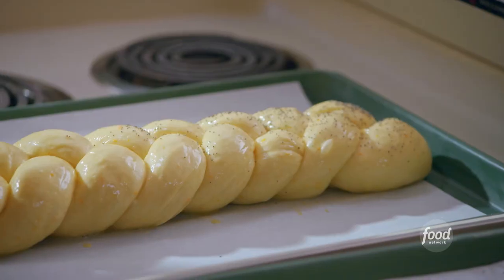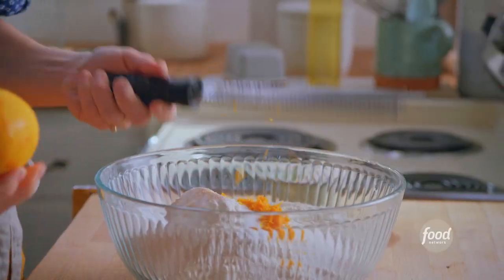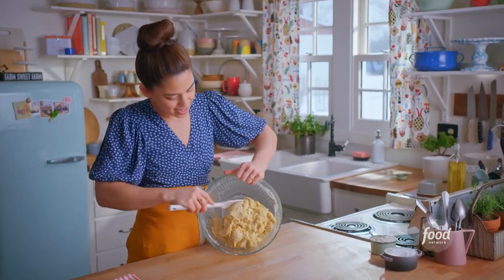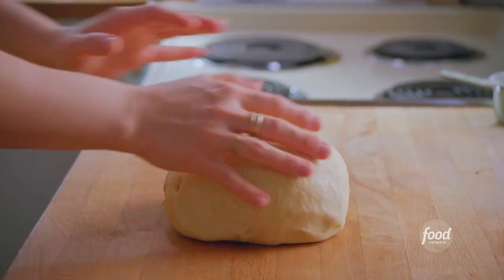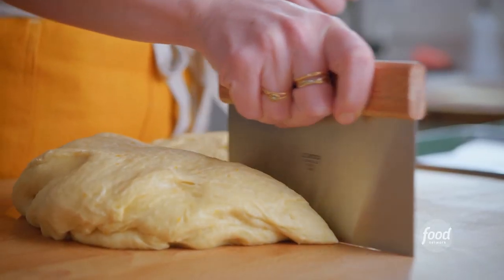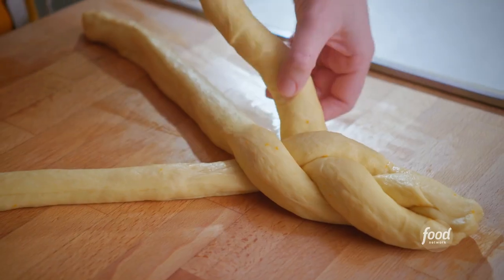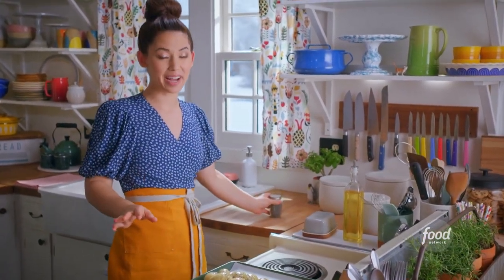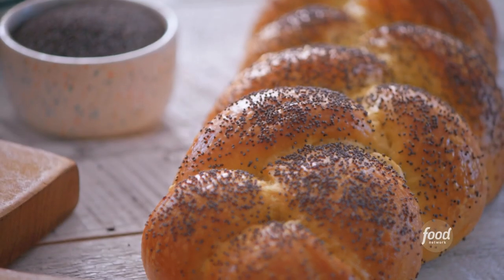Molly Yeh's Orange Juice Challah | Girl Meets Farm | Food Network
Molly's Orange Juice Challah is an extra-special twist on a classic!

Orange Juice Challah
RECIPE COURTESY OF MOLLY YEH
Level: Intermediate
Total: 3 hr 15 min (includes rising time)
Active: 35 min
Yield: 4 loaves

Ingredients

6 cups (780g) all-purpose flour, plus more for dusting
1/4 cup (50g) sugar
2 1/4 teaspoon (1 packet) instant yeast
Zest of 1 orange
1 1/2 teaspoon kosher salt
1 cup (236ml) warm water
1/2 cup (118ml) orange juice, from about 2 oranges
2/3 cup (132g) flavorless oil, such as canola or vegetable oil
3 large eggs
Poppy seeds, for sprinkling

Directions

In a large bowl or the bowl of a stand mixer, combine the flour, sugar, yeast, orange zest and salt and whisk together. In a medium bowl, whisk together the water, orange juice, oil and 2 of the eggs.

Add the wet to the flour mixture; stir to combine. Knead, either by hand on a floured surface or with a dough hook on medium speed for 7 to 10 minutes, adding more flour as necessary (but resist any urge to add too much!), until you have a smooth and slightly sticky dough.

Transfer the dough to a large oiled bowl. Cover with plastic wrap and let stand at room temperature until doubled in size, about 2 hours. (Alternatively, chill the dough in the refrigerator overnight, then let stand at room temperature for 1 hour before shaping.)

Divide the dough into 4 pieces. Divide each into 3 logs and braid. Place on 2 baking sheets lined with parchment paper, spacing them evenly apart. Cover loosely and let rise 30 minutes.

In a small bowl, whisk together the remaining egg and 1 tablespoon water. Brush the loaves with egg wash and sprinkle with poppy seeds. Bake until they are golden and have an internal temperature of 190 degrees F; begin checking for doneness at 18 minutes. Transfer to a wire rack to cool slightly and enjoy. (Challah is best eaten within 24 hours. After that it’s ok if you toast it or use it for French toast. It also freezes well!)